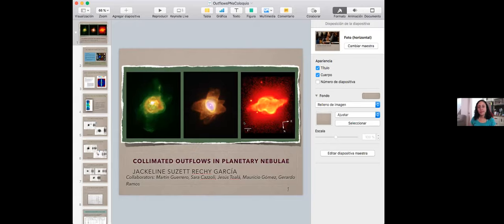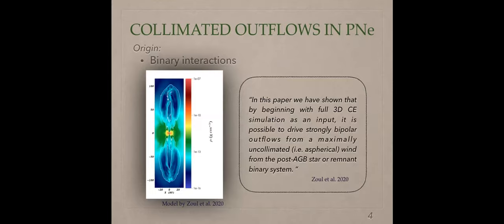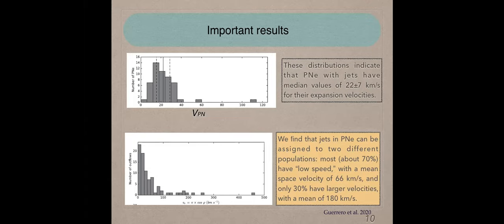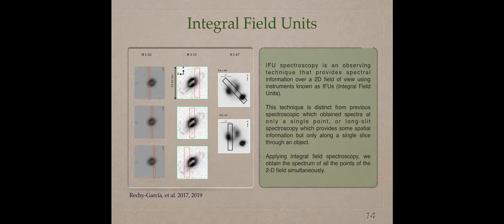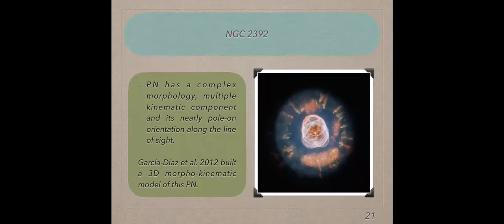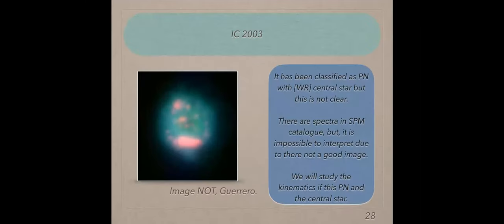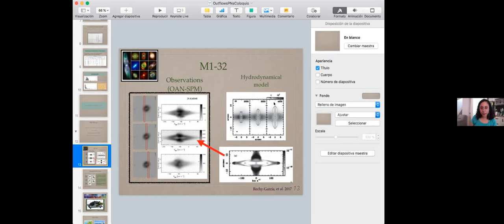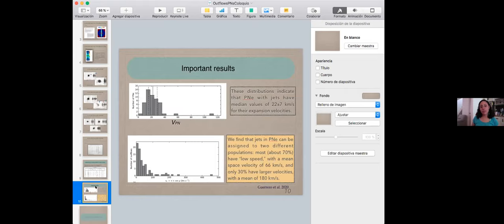Coloquio IRyA 2020.07.02 - Jackeline Suzett Rechy García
Title: Collimated outflows in Planetary Nebulae
Abstract:
Planetary nebulae (PNe) represent a highly evolved stage of low-intermediate mass stars (1 - 8 M⊙). Approximately 80% of PNe are asymmetric showing ellipsoidal, bipolar or multipolar morphologies, displaying tori, jets, knots, etc. A large fraction of PNe have collimated outflows moving at low or high velocities. In this talk, I will present a kinematic study of PNe with collimated outflows that can be clearly seen in an image. In addition, there is another group of compact PNe that their collimated outflows are not visible in an image but that can be detected from spectroscopic observations. In my Ph.D. thesis I proposed to call them “spectroscopic bipolar nebula”. Finally, the projects I will be working on in my first year of postdoc will be presented.